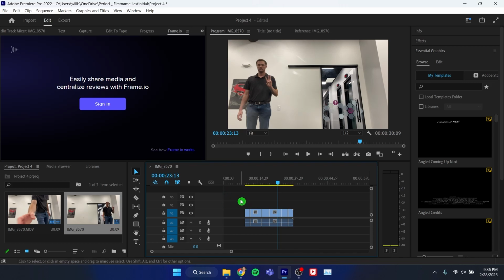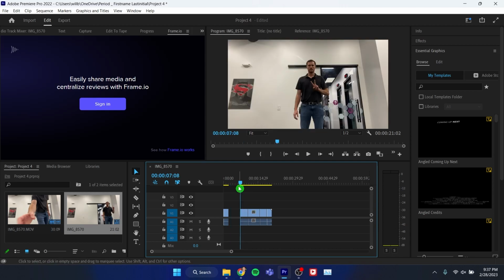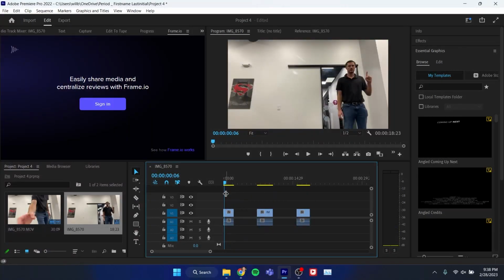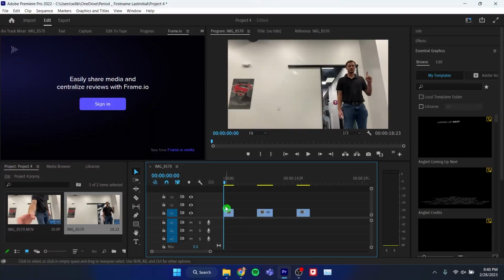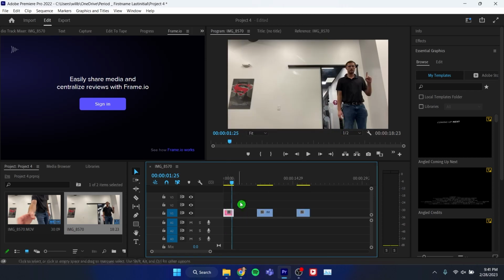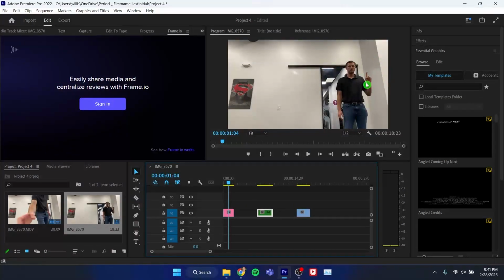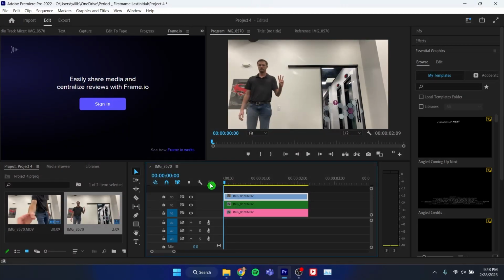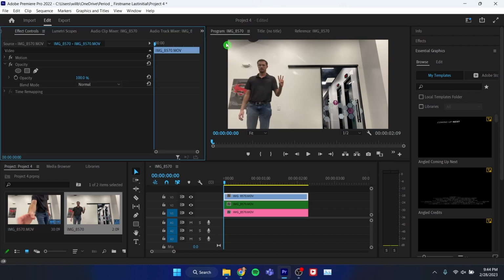PROJECT 4 Tutorial (Part 2)